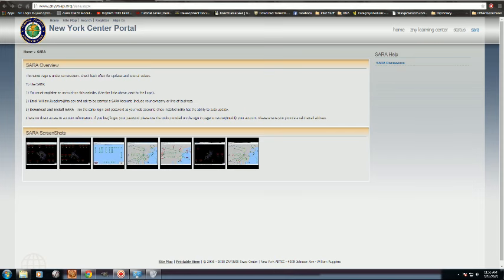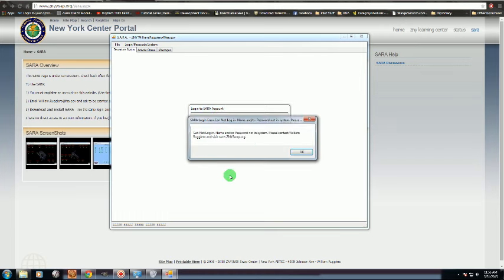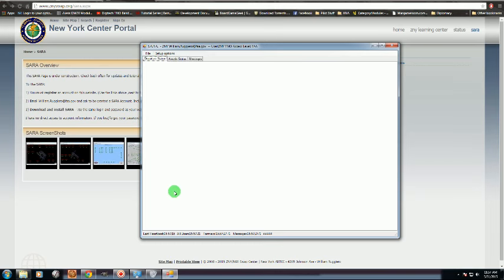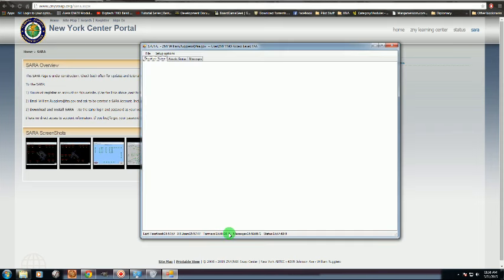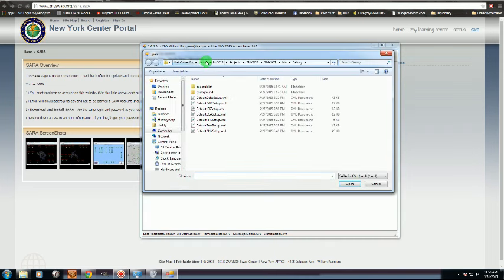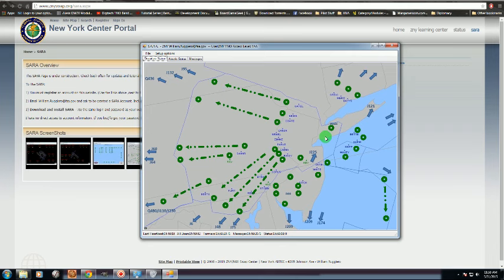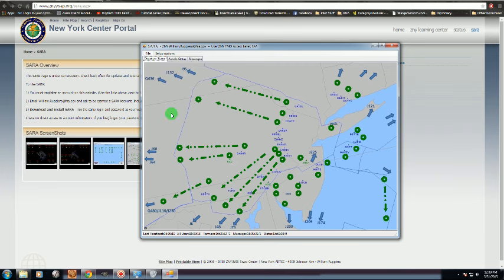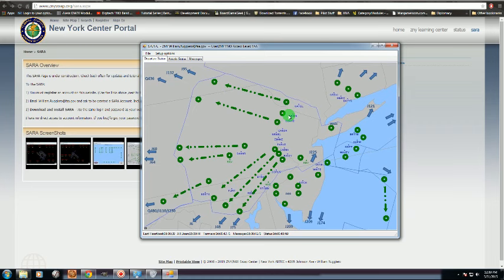SARA - First time meeting SARA